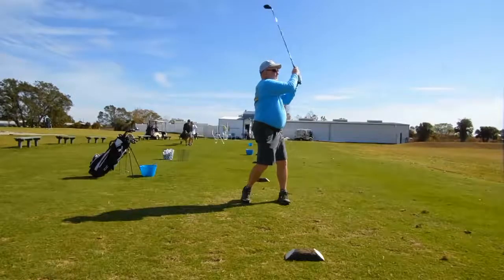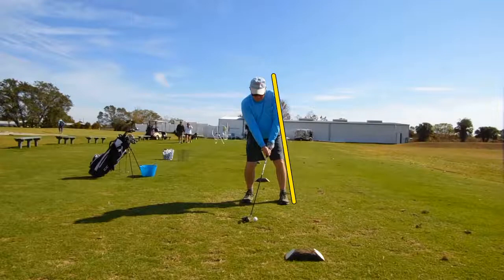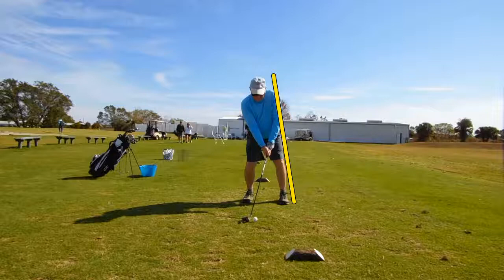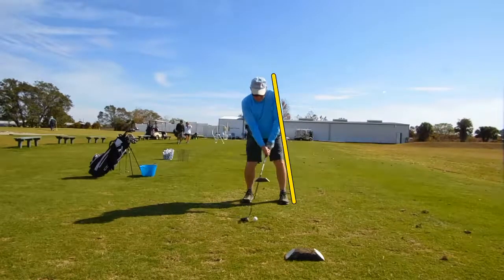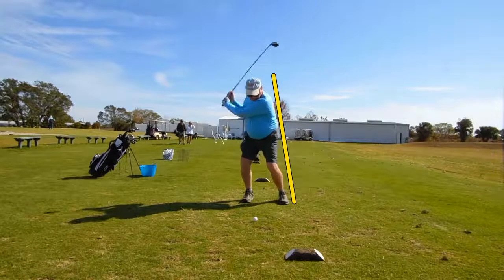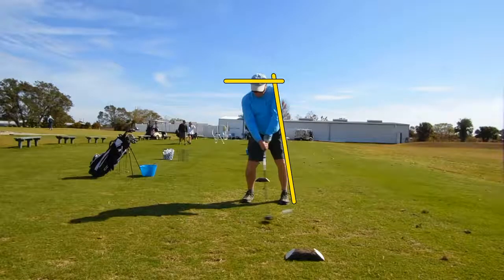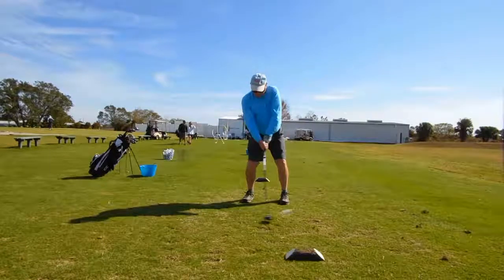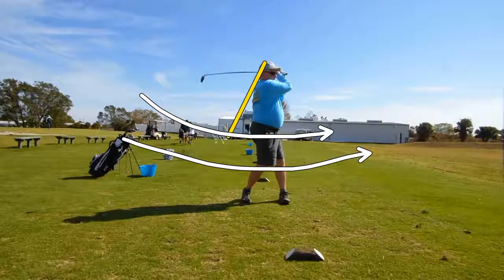Turn the hips before the shoulders during the forward swing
Turn Turn Academy @ Sunnybreeze